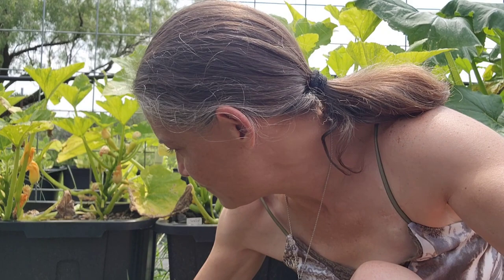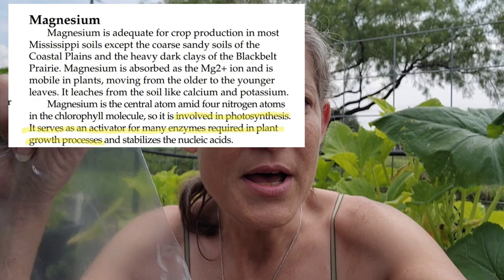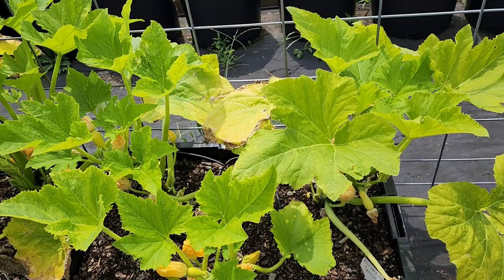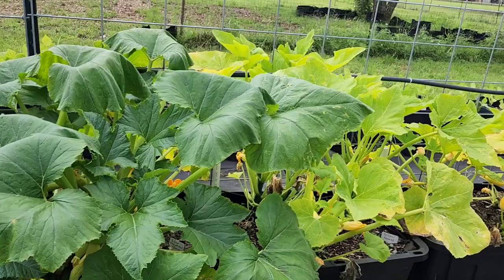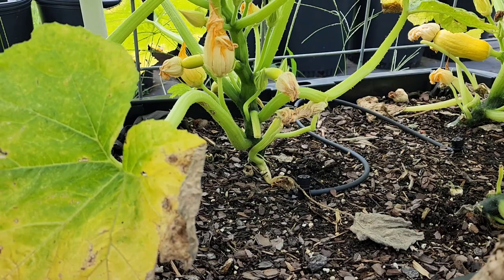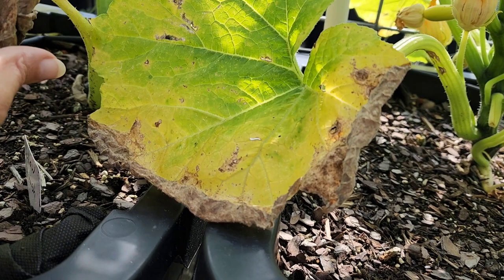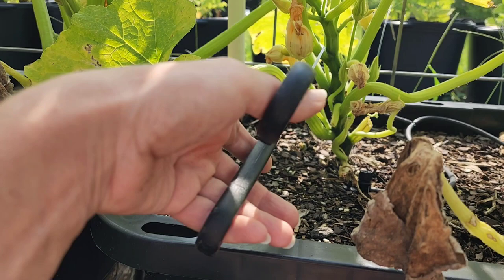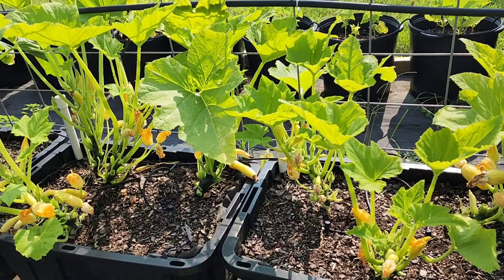3 Common Garden Issues: How to Identify Them & Hacks to Help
Well the garden certainly has grown here at From the Hart Farms! And with growth comes growing pains.

In this video, Sarah identifies and shows examples of 3 common garden problems, then walks you through how to fix them with simple, organic home remedies.

Learn what Early Blight is and how to manage it before it takes over. Additionally Sarah targets Blossom End Rot with a simple otc remedy & finally learn how to identify & go to war on aphids!

Baking Soda Mixture to treat Early Blight: (Mix Together)
1 tbs Baking Soda
½ tsp Blue Dish Soap
1 Gallon Clean Water
Spray on every inch of plant, surrounding plants, surfaces & ground. 2x a month to prevent Blight or every 3 days to treat existing condition.

Neem Oil Mixture to treat for Aphids: (Mix Together)
3 tbs Neem Oil Concentrate
½ tsp Blue Dish Soap
½ Gallon Clean Water
Spray on plants daily until infestation is gone. Use within 1 week of mixing. Store mixture in a cool, dry & dark place.

Squash Eval Music: Quiet
Musician: Jason Shaw

Blight Sample on squash Music:
It is not your genre, author
Musician: Konstantin Tyufyakin

Finished Squash Music:
Gingerbread House
Musician: EnjoyMusic

Recap Music: Emotional
Musician: PeriTune

Conclusion Music: Ice cream
Musician:  Ilya Truhanov